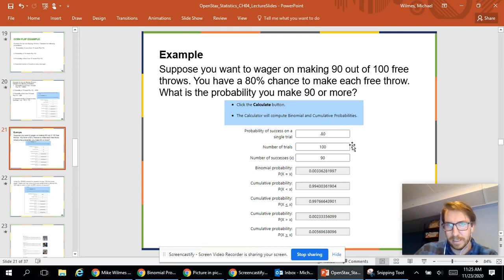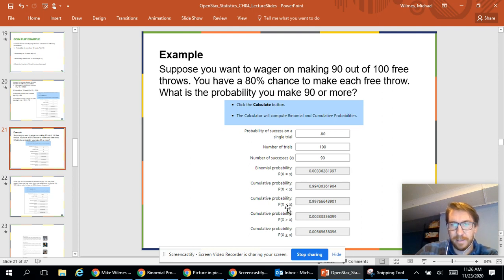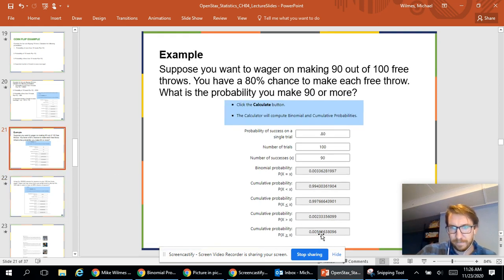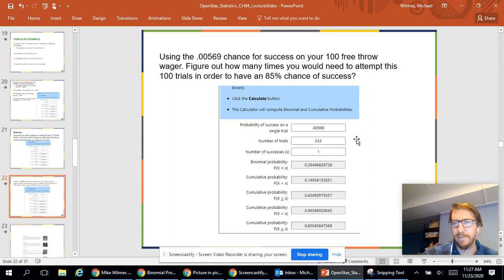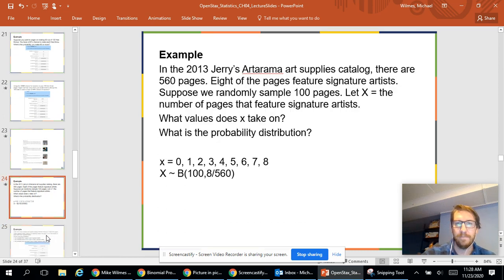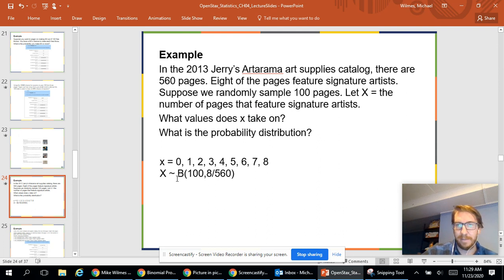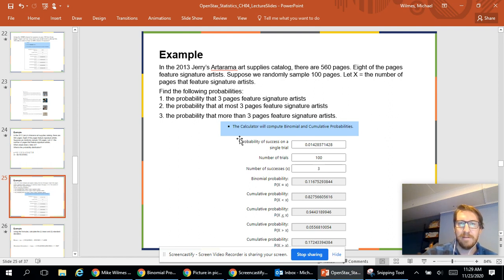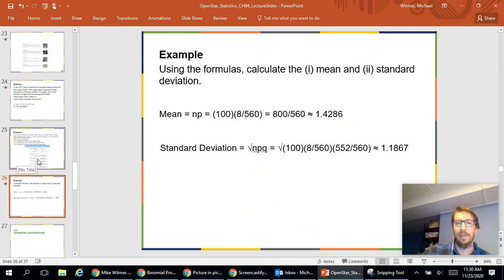4.3 Binomial Distribution Video 2